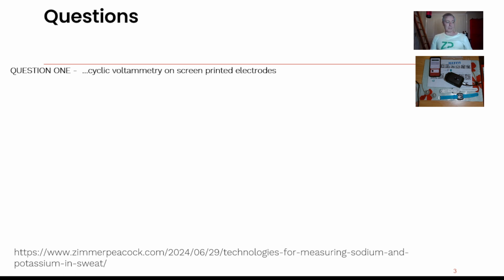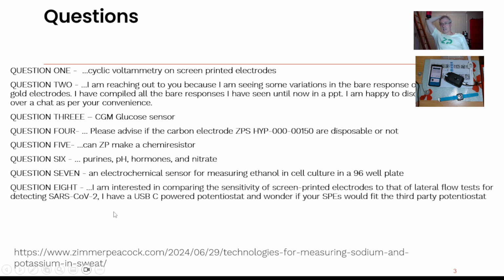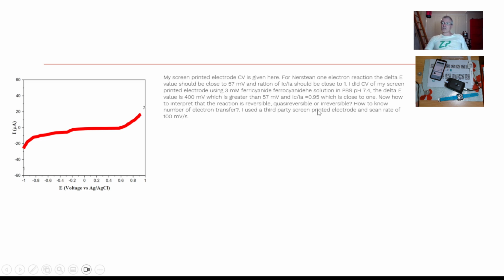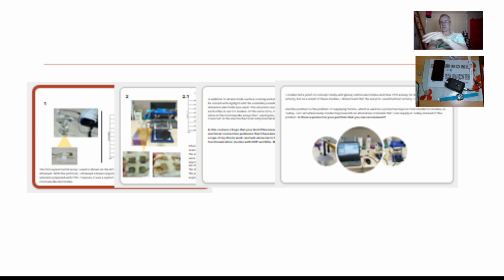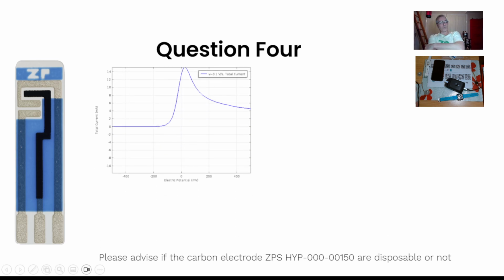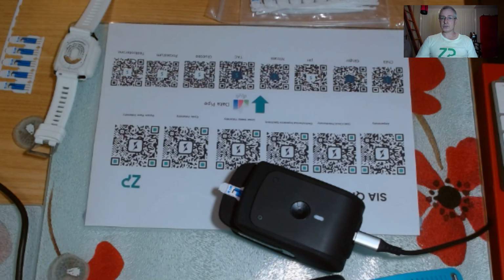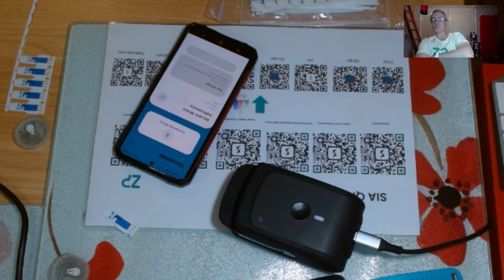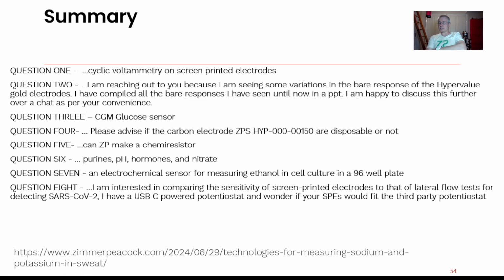ZP Developers Zone 1 September 2024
A weekly webinar from ZP answering technical questions from the week:

QUESTION ONE -  …cyclic voltammetry on screen printed electrodes
QUESTION TWO - …I am reaching out to you because I am seeing some variations in the bare response of the Hypervalue gold electrodes. I have compiled all the bare responses I have seen until now in a ppt. I am happy to discuss this further over a chat as per your convenience.
QUESTION THREEE – CGM Glucose sensor
QUESTION FOUR- … Please advise if the carbon electrode ZPS HYP-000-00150 are disposable or not
QUESTION FIVE- …can ZP make a chemiresistor
QUESTION SIX - … purines, pH, hormones, and nitrate
QUESTION SEVEN - an electrochemical sensor for measuring ethanol in cell culture in a 96 well plate
QUESTION EIGHT - …I am interested in comparing the sensitivity of screen-printed electrodes to that of lateral flow tests for detecting SARS-CoV-2, I have a USB C powered potentiostat and wonder if your SPEs would fit the third party potentiostat